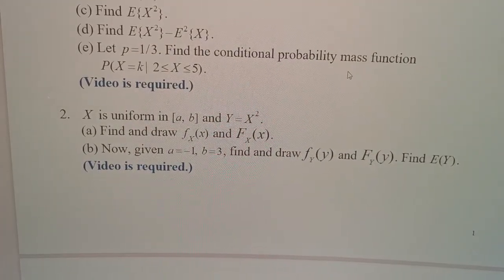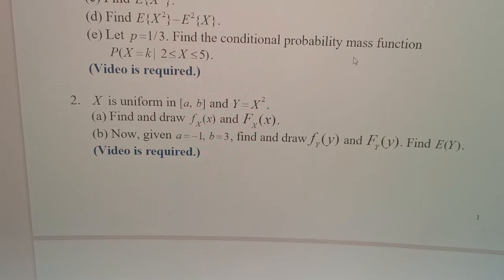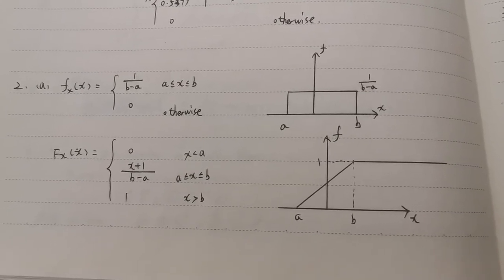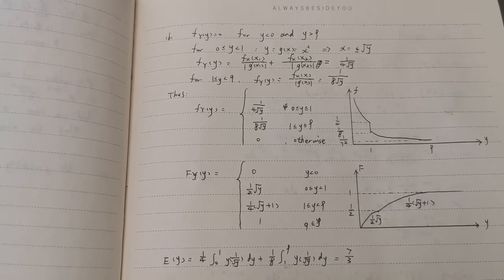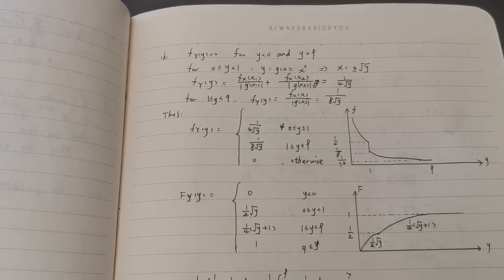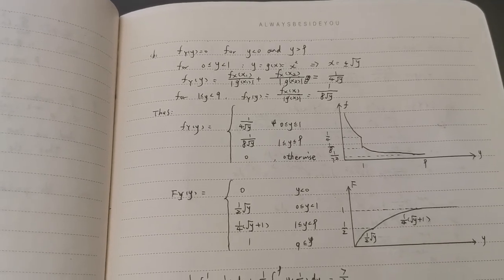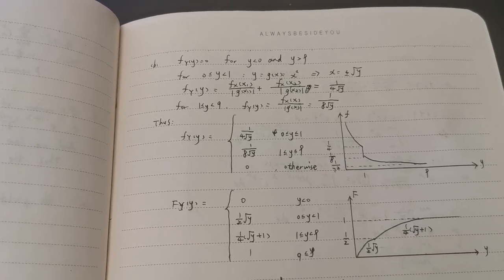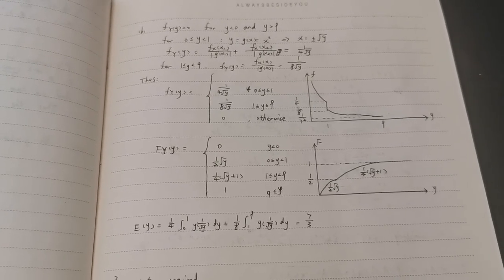HW3 2 GG2557